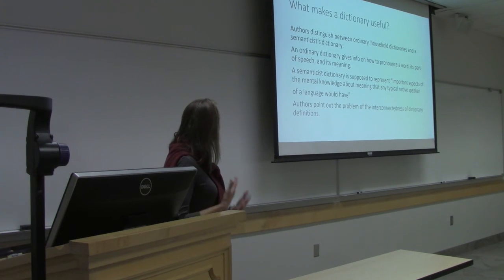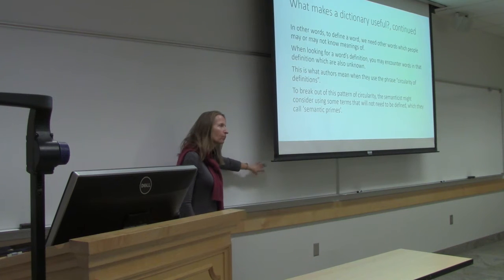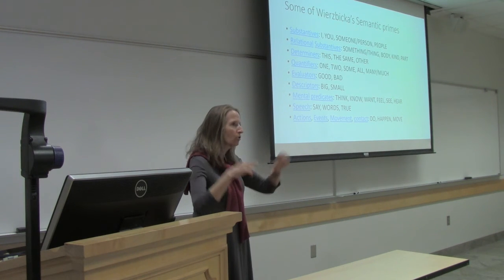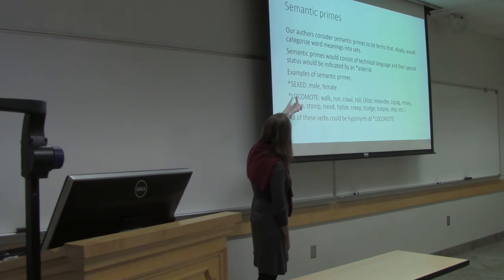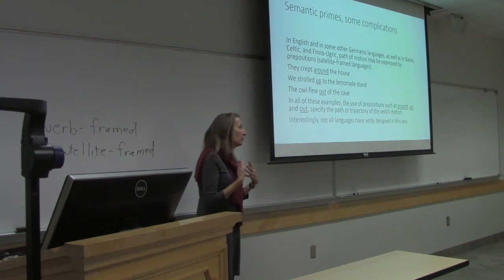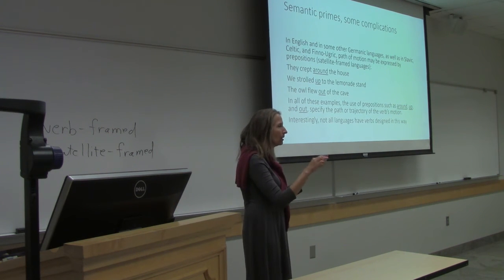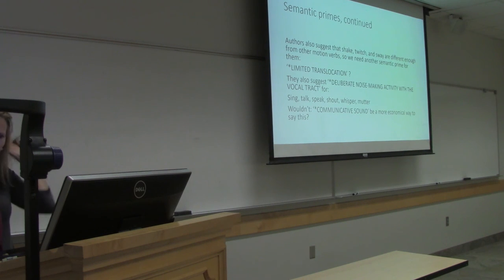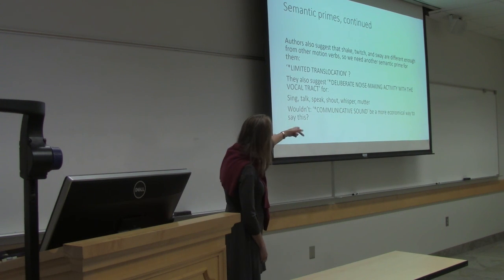LING 230 - Wed Feb 21, 2018 Part 1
Part 1 of 2 of Wednesday's Class on Semantic Dictionaries